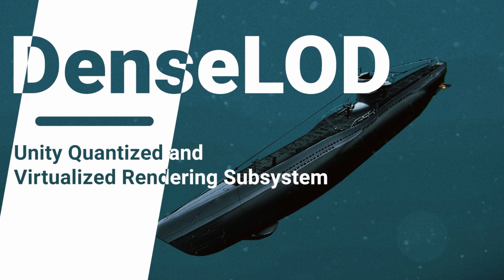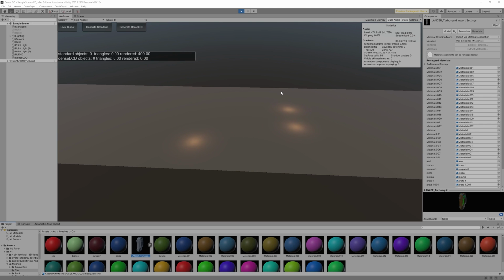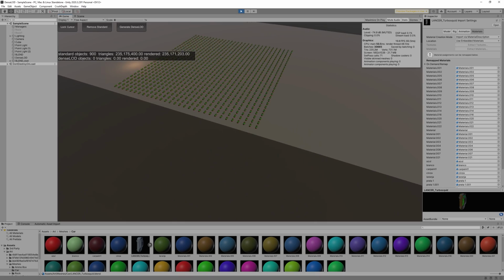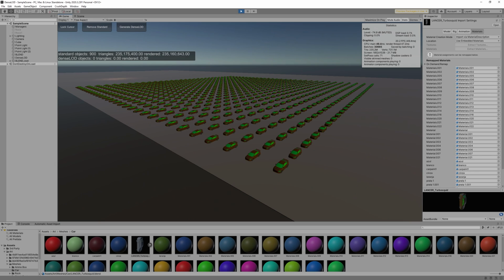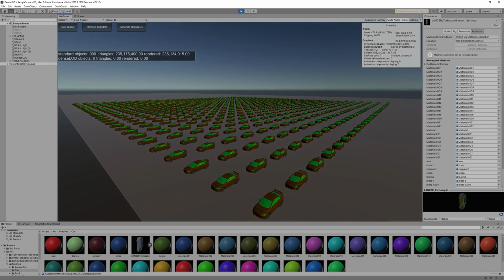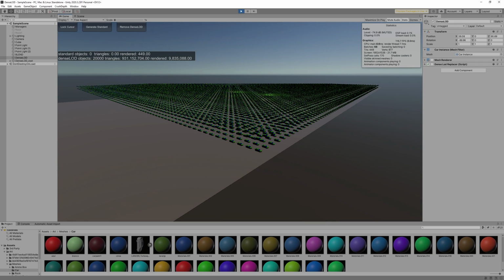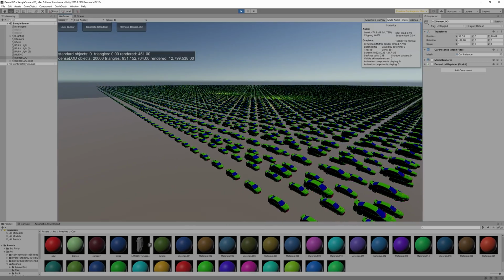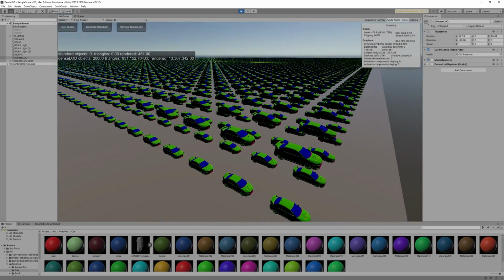DenseLOD - Unity Quantized Virtual Geometry Rendering Subsystem